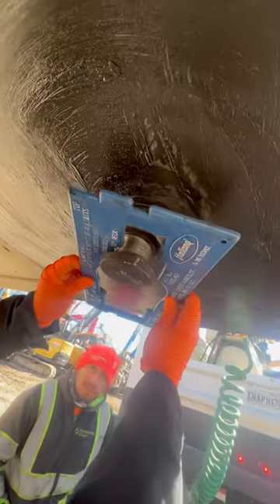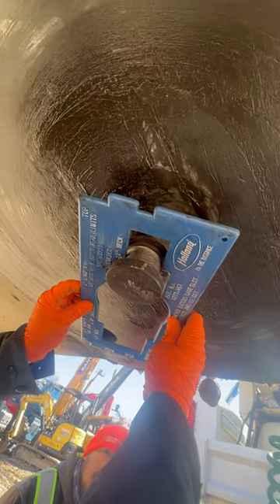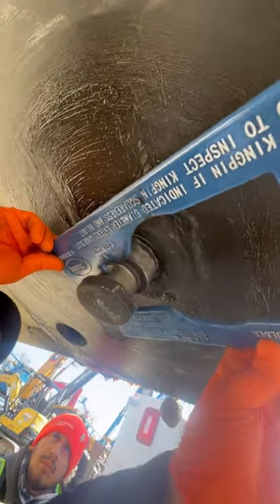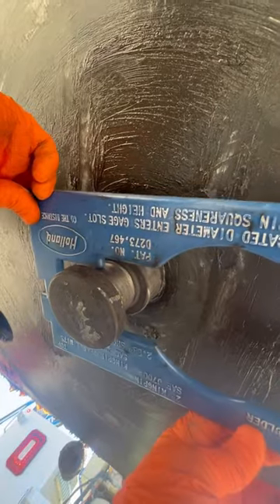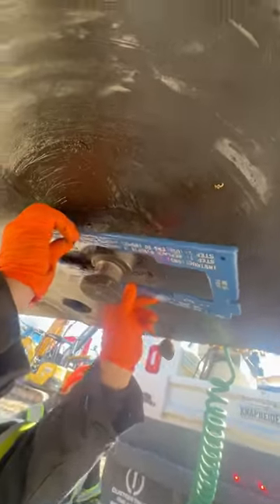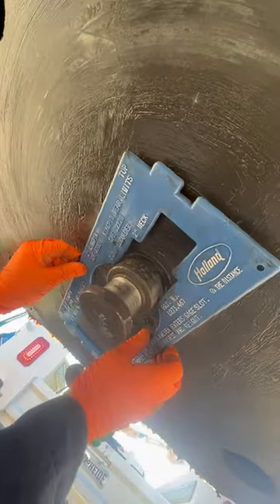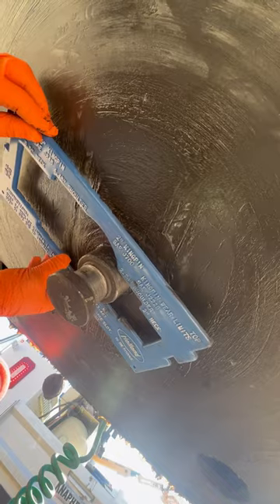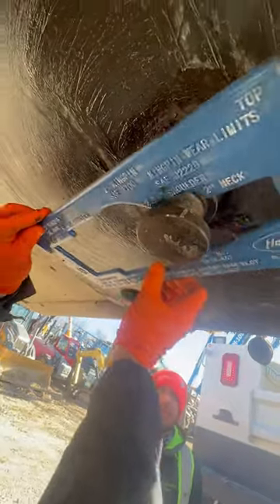How to test a “kingpin” on a heavy equipment trailer.